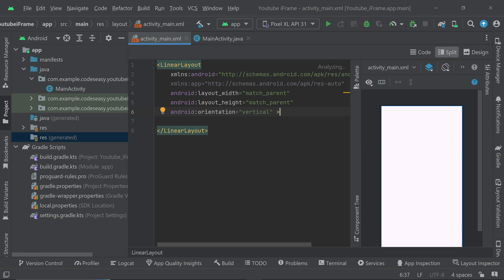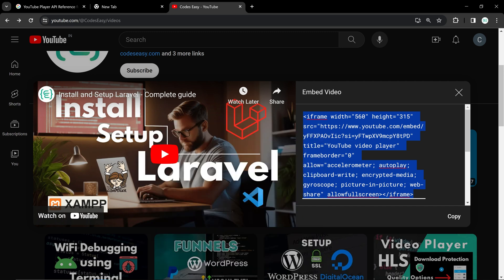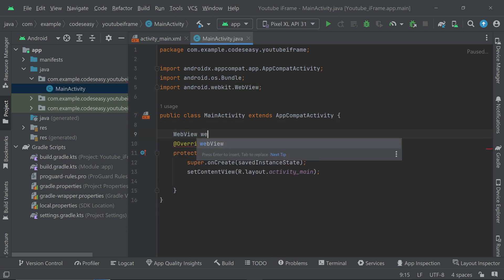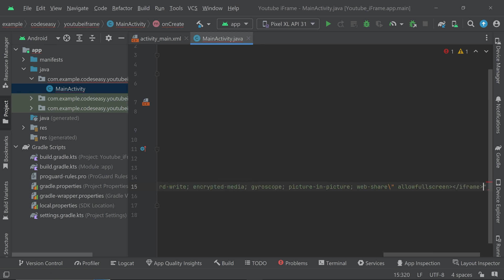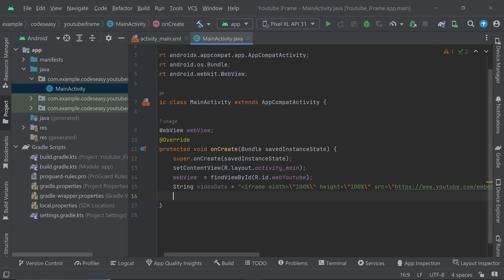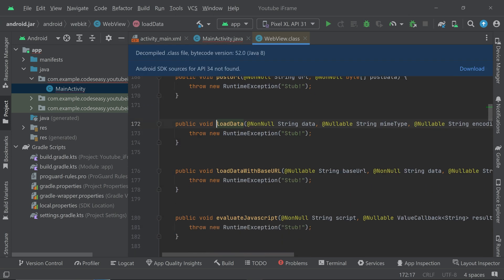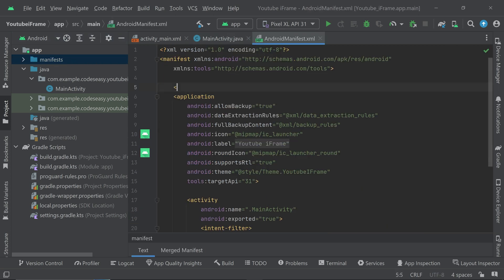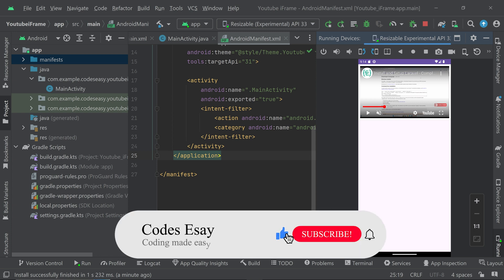Load YouTube with WebView Iframe — Simple & Quick Android Tutorial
Embed YouTube in your Android app using WebView + iframe—no API key needed. Copy-paste code, enable JS, fix autoplay/errors.